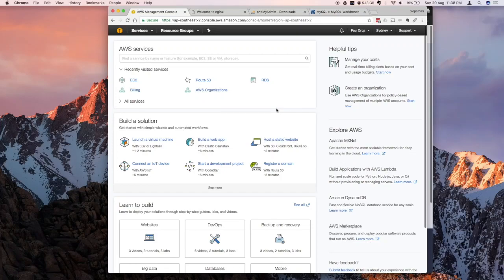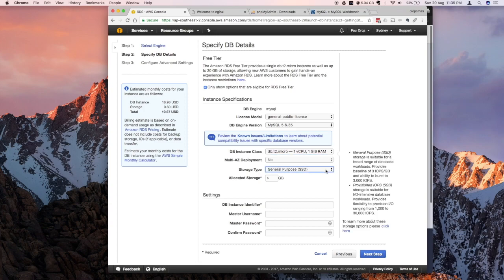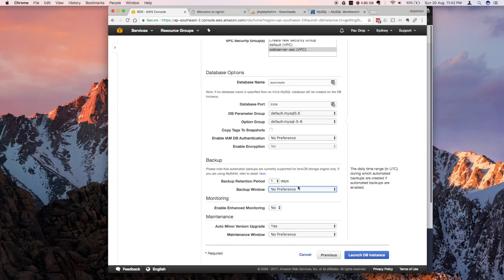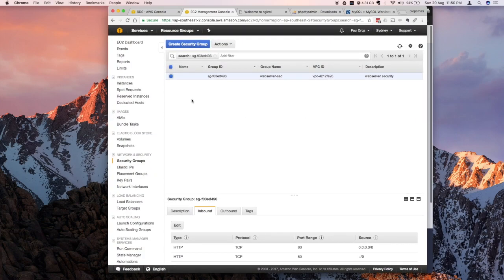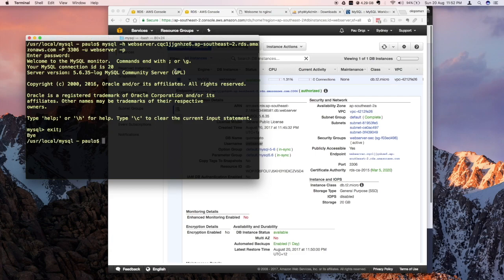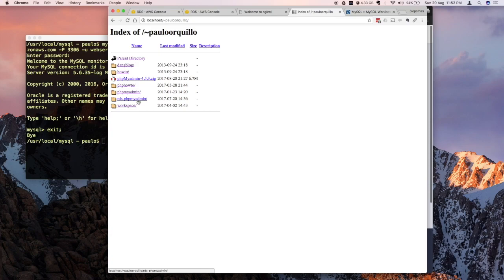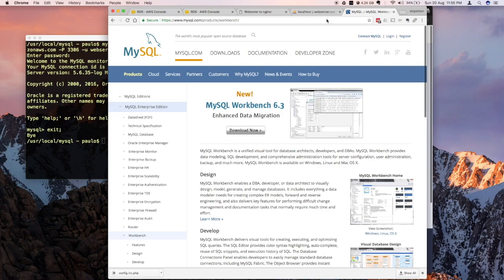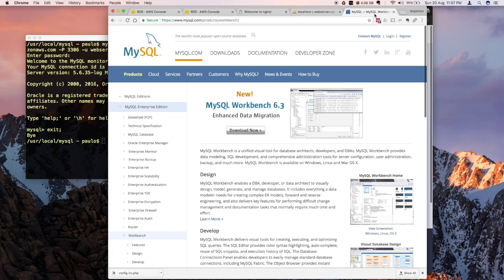How to Set Up an AWS RDS Mysql and Connect With PhpMyAdmin/MySQLWorkbench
An Amazon webservices tutorial on how to set up an AWS RDS Mysql Instance. Connect to that instance using a Mysql client like PhpMyAdmin and MySQLWorkbench.